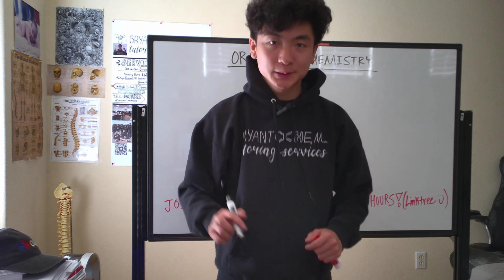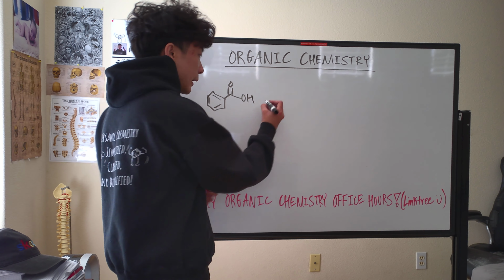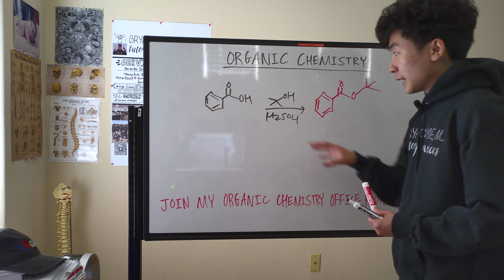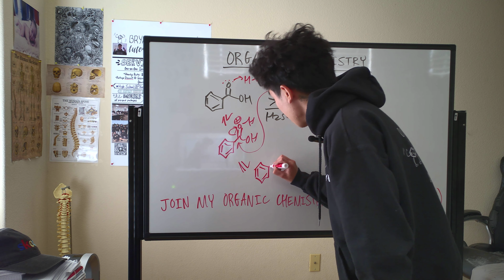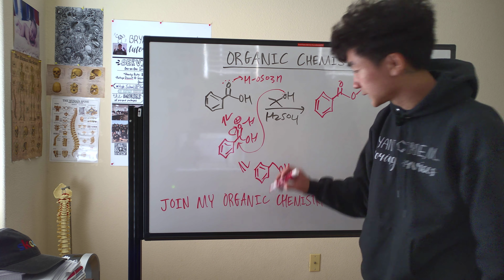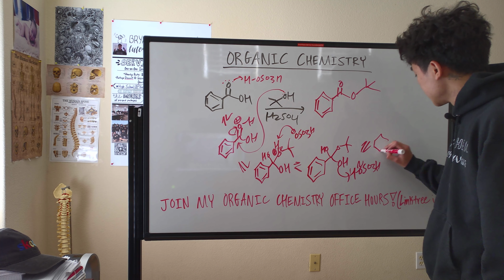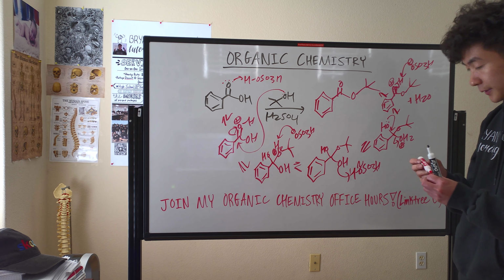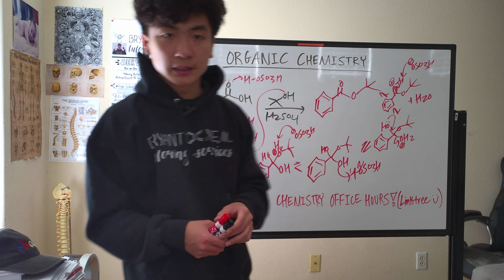Fischer Esterification and Hydrolysis of Esters in Acidic Conditions!